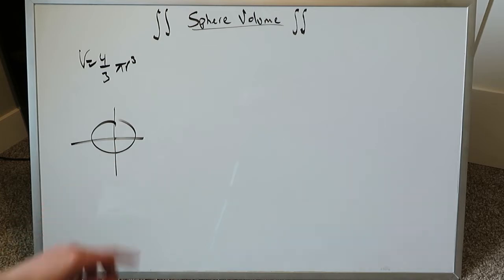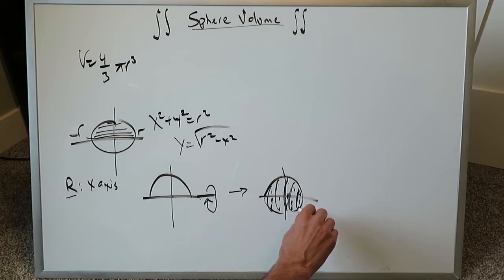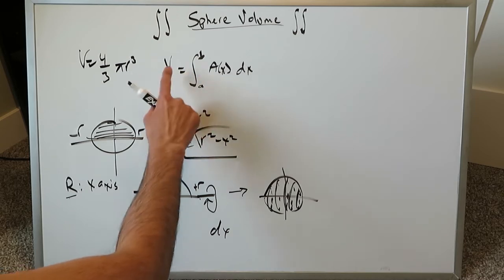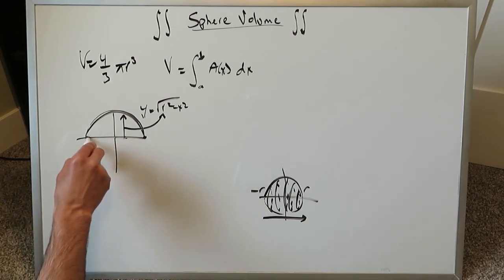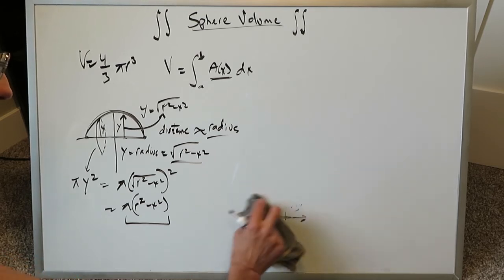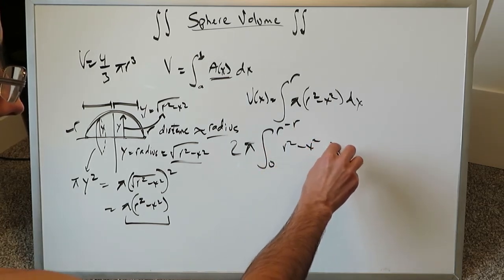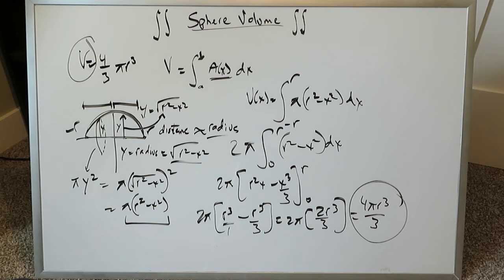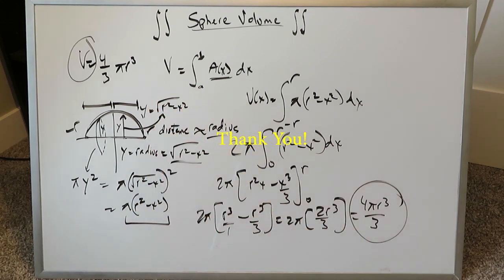Volume of Sphere Derived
Learn the derivation of Sphere Volume Formula via integral calculus technique.